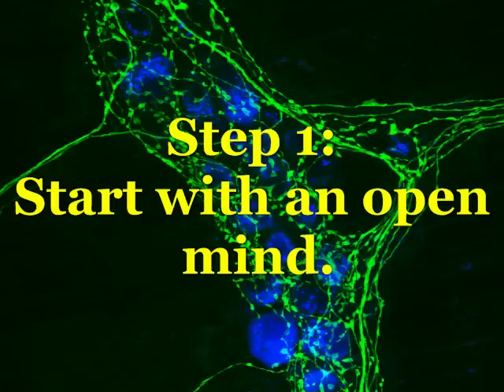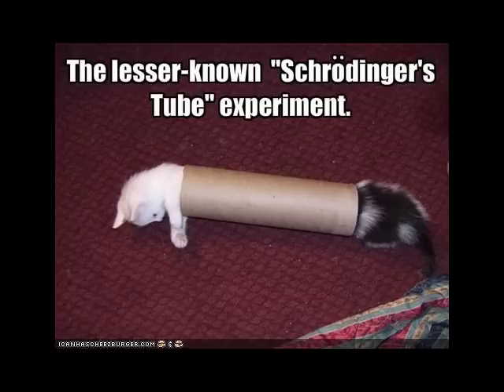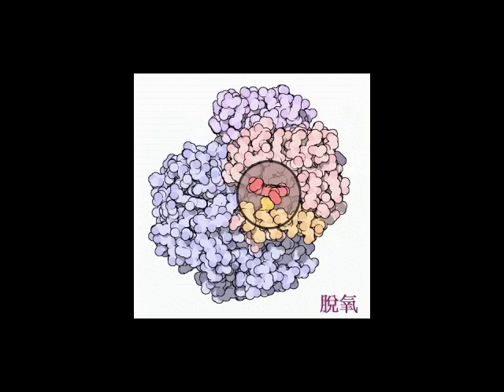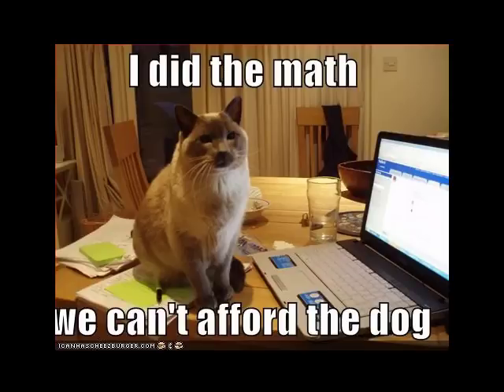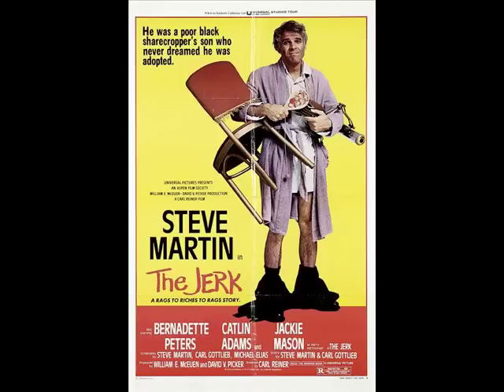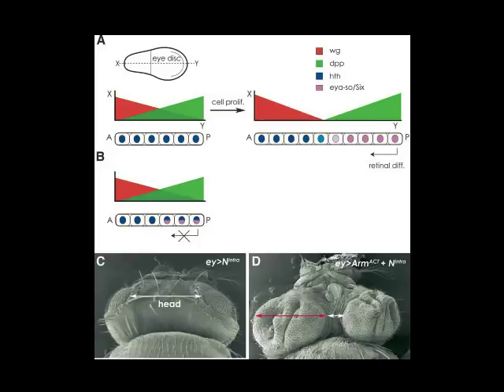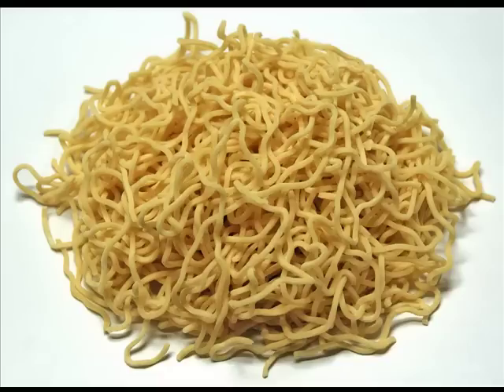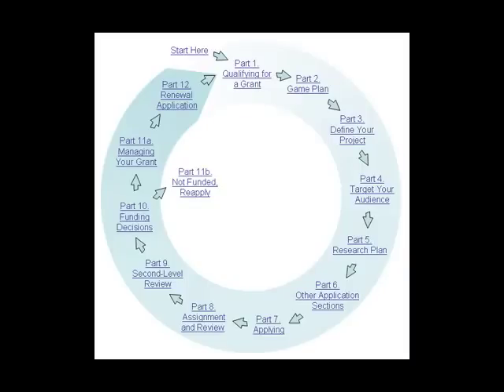How to Become a Scientist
The first video I ever made.  Quality is not great, but I am putting this up by request.  Note: this process is the US process.  The process in other countries is distinctly different.

To get your first tenure-track faculty job, you will need:
4 years to BS or BA
2 years to MS or MA (optional)
3-4 years to PhD
4-12 years of post-doctoral research
2-6 years as Associate Professor or Research Fellow.

If you start at 18, you could be tenure track as early as 31, or as late as 46.  That's a HEAP of schooling.